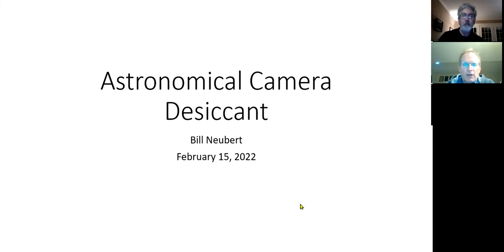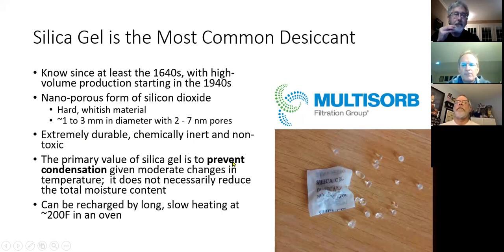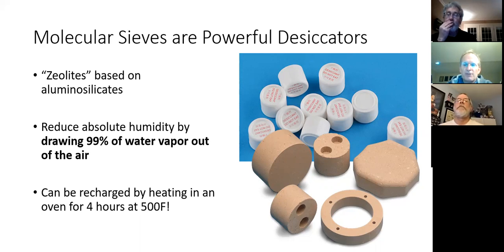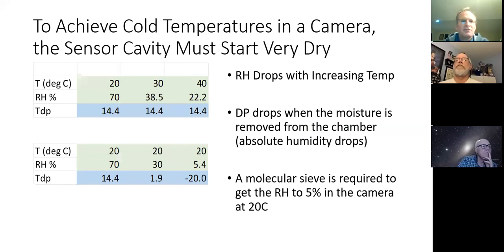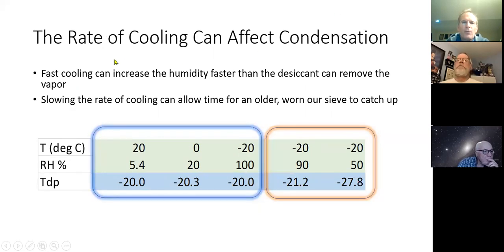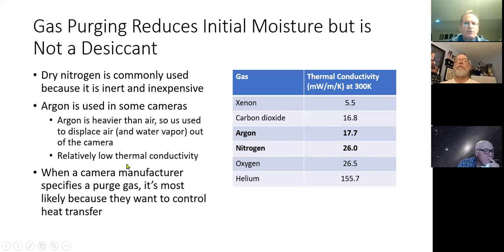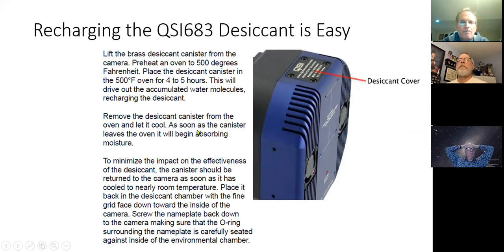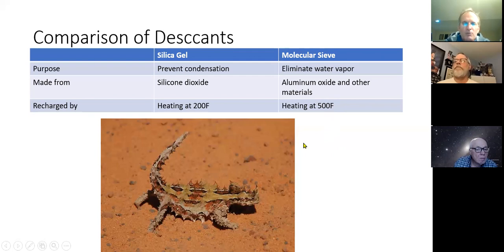ASEM Digital SIG - February 15th, 2022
Bill Neubert talks about Astronomical Camera Desiccant